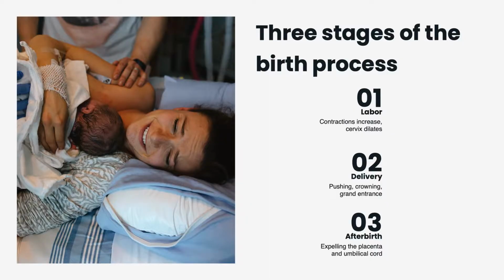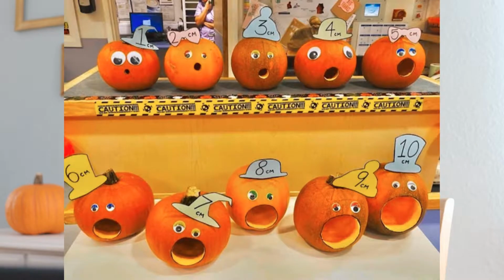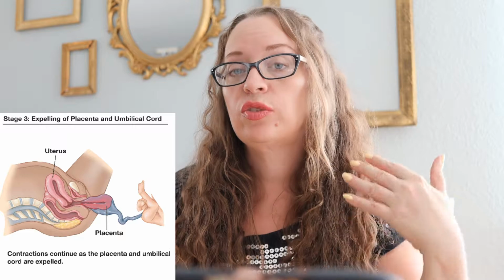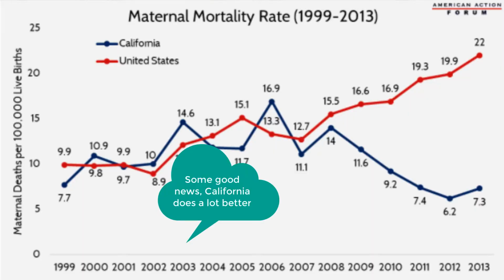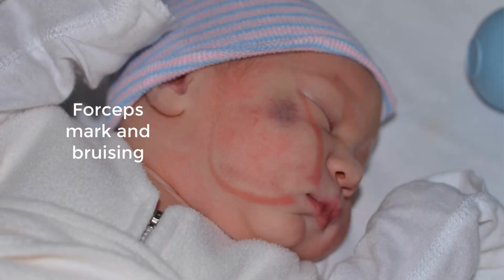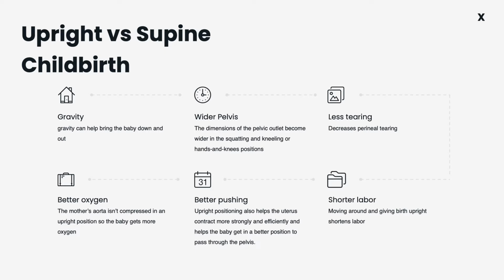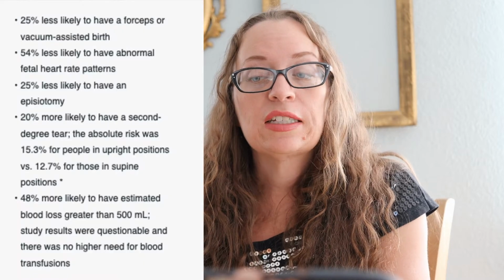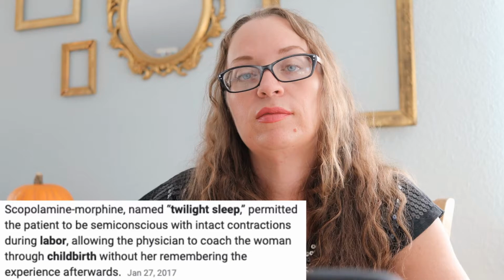Labor and Delivery